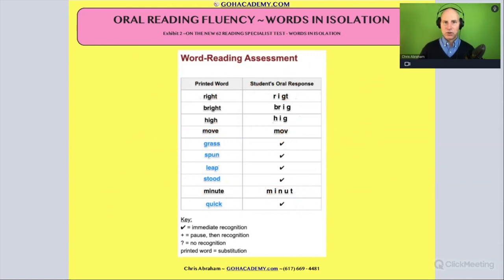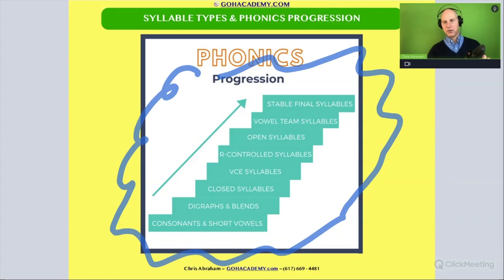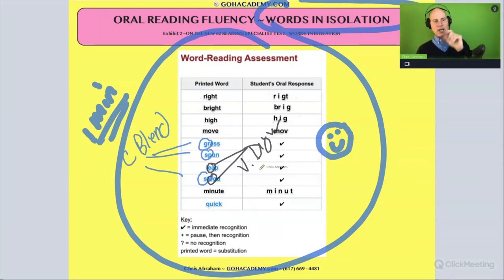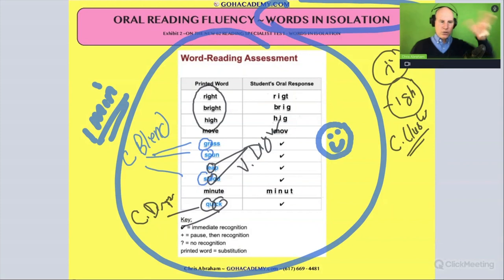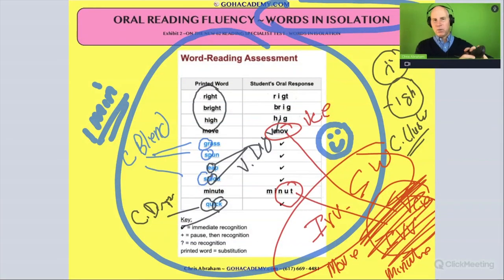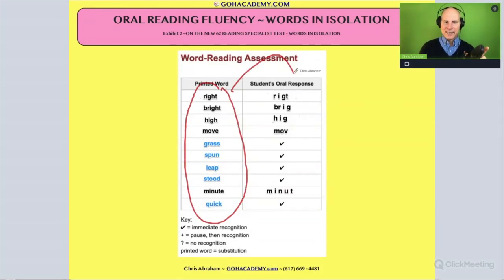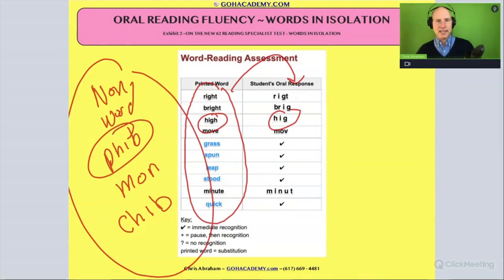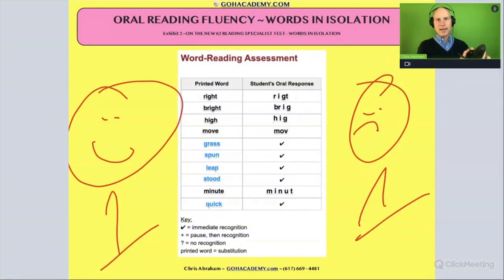FOUNDATIONS OF READING 190, 62, STR 293 WORKSHOP ~ PART 4.10 Words In Isolation ~ GOHacademy.com